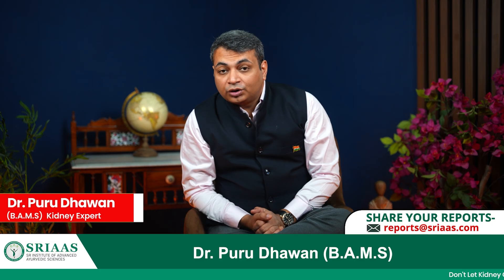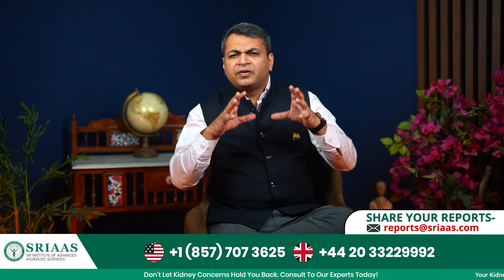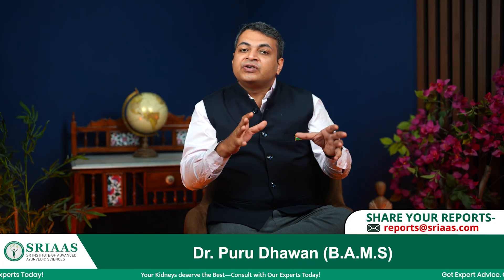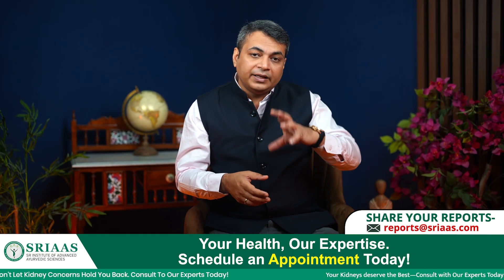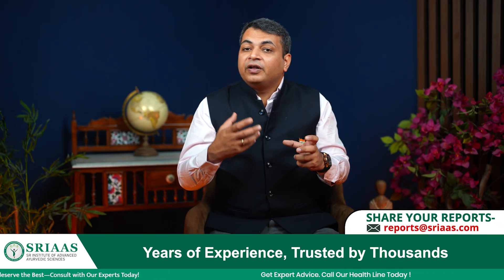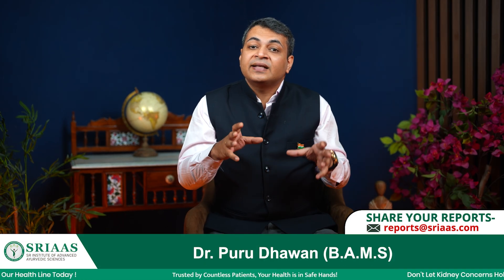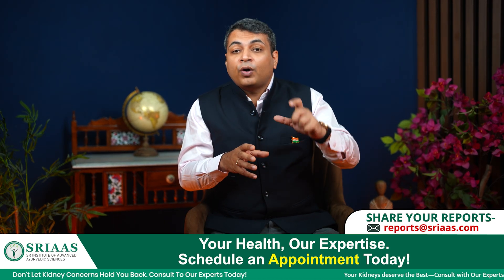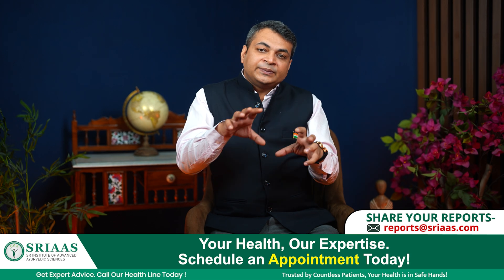Avoid These Medicines in Kidney Failure | Tests Kidney Patients Should Never Do | Dr Puru Dhawan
Which medicines should kidney patients absolutely avoid? | Harmful Medicines & Tests for Kidney Patients | Dr. Puru Dhawan*

Many people take medications daily for pain, colds, or gastric problems—but these same medications can unknowingly slowly damage their kidneys. In this video, Dr. Puru Dhawan explains which medicines and medical tests can harm the kidneys and how to avoid them.

He explains in simple terms the harmful effects of three major drug categories — NSAIDs, antibiotics containing "mycin," and antacids—on the kidneys. He also explains how the contrast dye used in tests like DTPA renal scan, angiography, and angioplasty can harm the kidneys. Safe alternatives to medications, natural remedies for reducing acidity, and necessary precautions are also explained in detail.

*Chapters*

0:00 — Introduction: Medicines commonly used by everyone

0:32 — NSAIDs: Painkillers & kidney damage

1:09 — “mycin” antibiotics & silent kidney inflammation

1:47 — Antacids & mineral imbalance affecting kidneys

2:05 — Natural ways to reduce acidity safely

2:49 — DTPA Renal Scan, Angiography/Angioplasty & harmful contrast dyes

3:43 — Final Thoughts

*Key Takeaways*

- NSAIDs (painkillers) increase creatinine by directly stressing the kidneys.

- Antibiotics containing “mycin” can cause kidney inflammation if used for extended periods or in high doses.

- Overuse of antacids stresses the kidneys by causing a magnesium-calcium imbalance.

- High-contrast tests such as DTPA scans, angiography, and angioplasty are risky for the kidneys.

- Even common cold and pain medications taken without a prescription can cause chronic kidney damage.

- Acidity can be naturally controlled with fiber, smaller meals, and less oil and spices, rather than medications.

- With correct information and timely precautions, the risk of kidney failure can be significantly reduced.

Wrong medication selection causes gradual kidney damage—but with awareness and proper advice, it can be completely prevented. To protect your kidneys, take medications only as directed by a doctor and always disclose your kidney condition before contrast-based tests.

For any kidney-related issues, please fill out the form below to contact Sai Sanjeevani:-

This concludes our video. We hope the information provided has been valuable and insightful for you.

For comprehensive information on kidney health, disorders, and treatment options, we invite you to explore our channel and browse our videos. We offer valuable insights and solutions to help you better understand and manage kidney-related conditions.